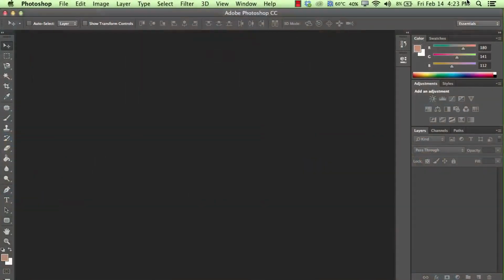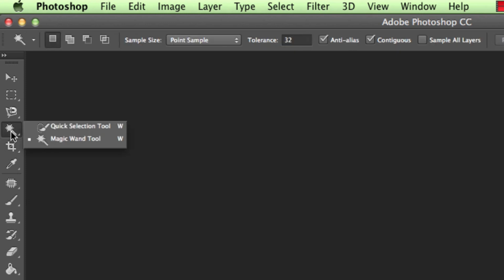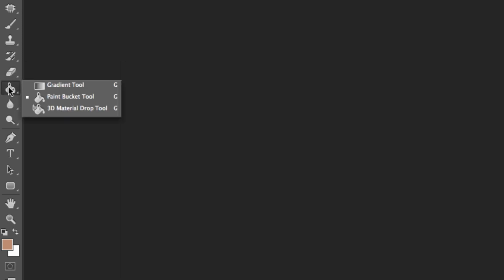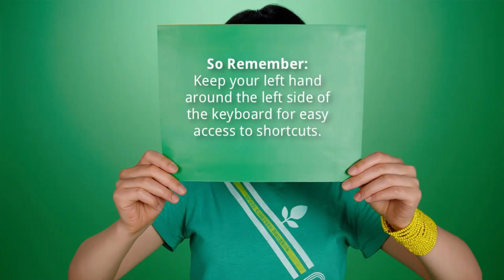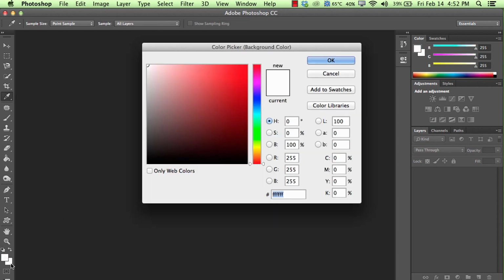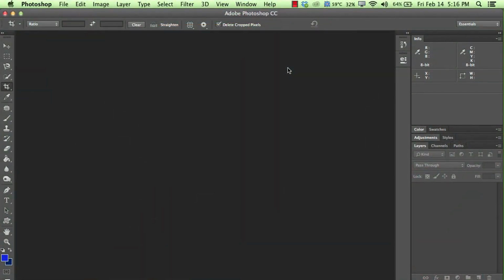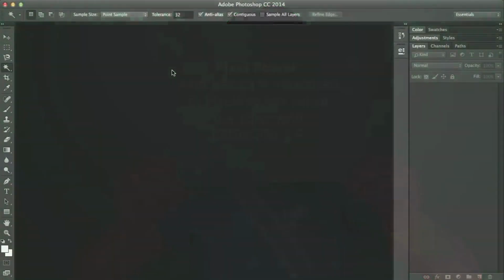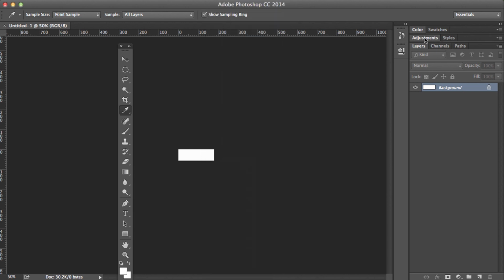Photoshop for Web Design 2 by IT Information| Web Design Adobe Photoshop for Beginners - Lecture 2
Web Design  Adobe Photoshop for Beginners - Lecture 2|